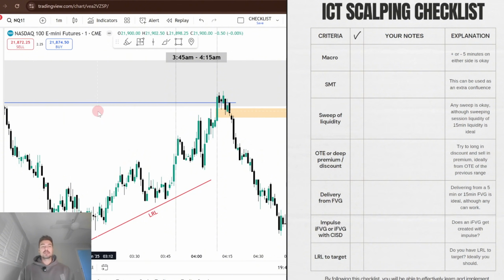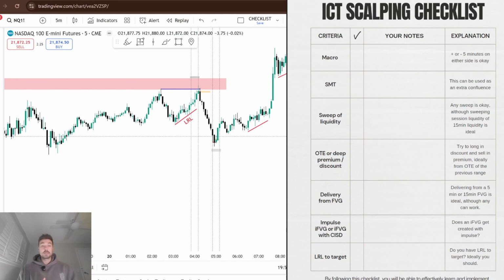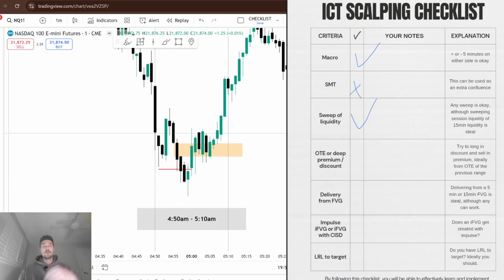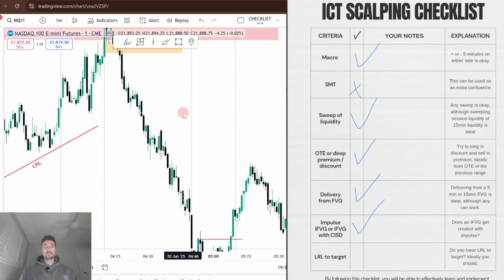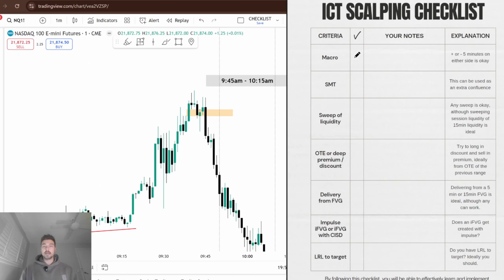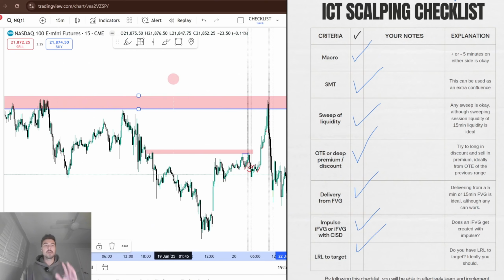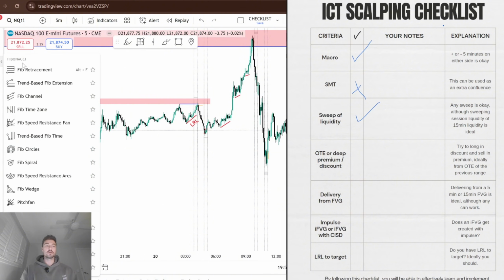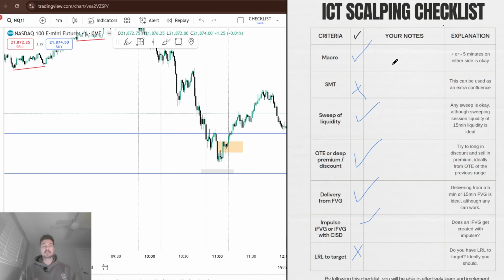An Easy ICT Scalping Strategy (CHECKLIST included)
𝐅𝐑𝐄𝐄 𝐂𝐡𝐞𝐜𝐤𝐥𝐢𝐬𝐭 Join the free Discord and tag me, I will point you in the right direction

Today, I focus on how to use an A+ ICT checklist to identify an A+ trading strategy. I will walk you through examples, showing you how to use the checklist to navigate price action. This will also help you with risk management as it will filter out bad set ups.

💎My Funded Futures  **Use Code 𝐅𝐕𝐓** for the best deals!. Three (3) new plans! Super quick payouts!

My Funded Futures offers the cheapest path to payout. I have been using this prop firm for the last 12 months with multiple payouts, no denials and super quick processing time.